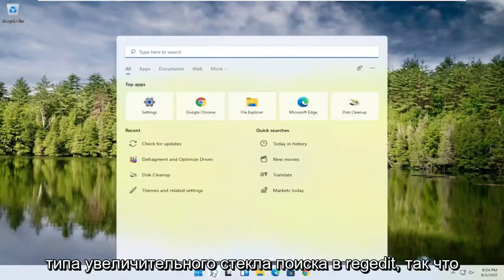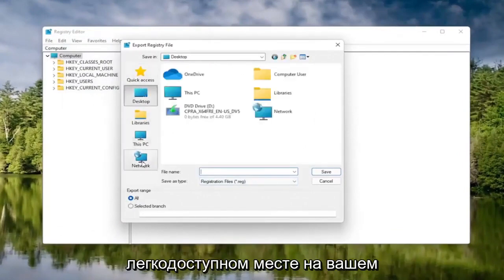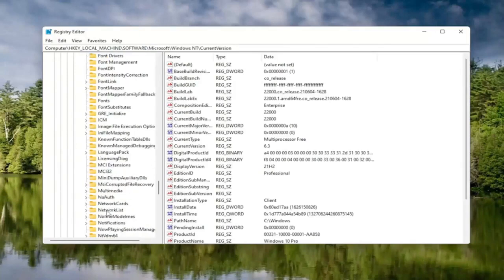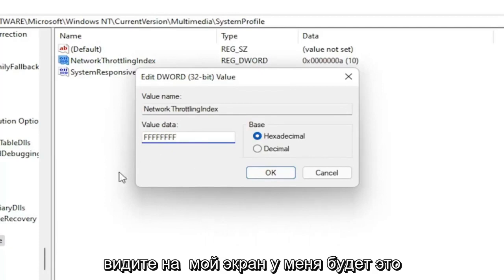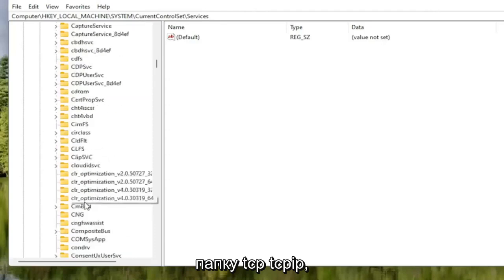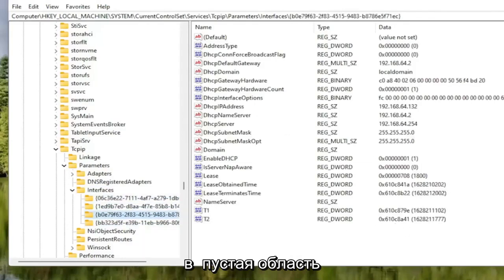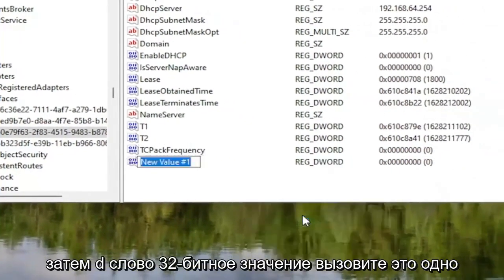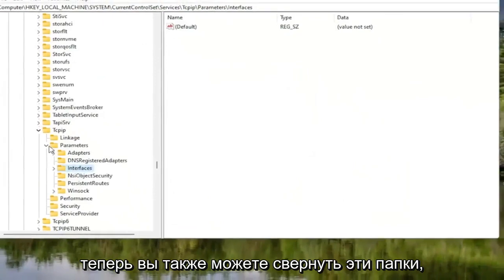Как снизить большой пинг в Валорант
Valorant — как исправить проблемы с высоким пингом и задержкой

Как исправить высокий пинг в VALORANT

Высокий пинг может повлиять на многие аспекты VALORANT, ухудшая общее впечатление от игры.

Вопросы, рассмотренные в этом руководстве:
исправление высокого пинга в valorant
исправление высокого среднего пинга valorant
высокий средний пинг valorant,
valorant высокий пинг и потеря пакетов
valorant высокий пинг после обновления
valorant всегда высокий пинг
valorant высокий пинг, но интернет в порядке
ошибка с высоким пингом в valorant
быстрый интернет, но высокий пинг
доблестный, но высокий пинг
valorant высокий пинг даже при хорошем интернете
высокий пинг в valorant без причины
valorant исправление проблемы с высоким пингом

Многие игроки жалуются, что их беспокоит проблема с высоким пингом Valorant. Почему у меня такой высокий пинг в Valorant? Как понизить пинг в Valorant?

В VALORANT есть свои проблемы, и высокий пинг — одна из них.

Пинг в онлайн-видеоиграх относится к задержке в Интернете. Это время, необходимое вашему соединению для регистрации команды через сервер. В данном случае серверы VALORANT.

Это руководство применимо для компьютеров, ноутбуков, настольных компьютеров и планшетов под управлением операционных систем Windows 11, Windows 10, Windows 8/8.1, Windows 7. Работает со всеми основными производителями компьютеров (Dell, HP, Acer, Asus, Toshiba, Lenovo, Huawei, Samsung).